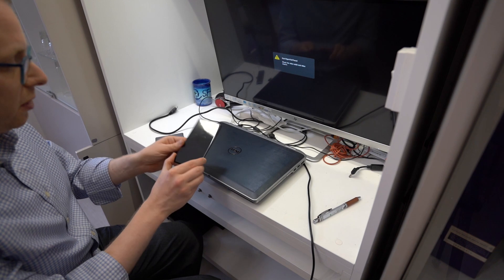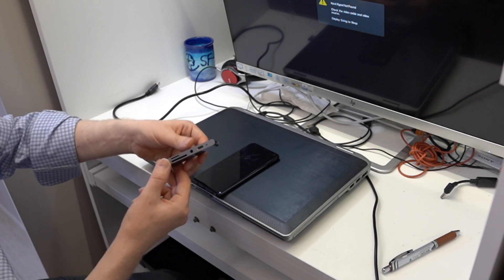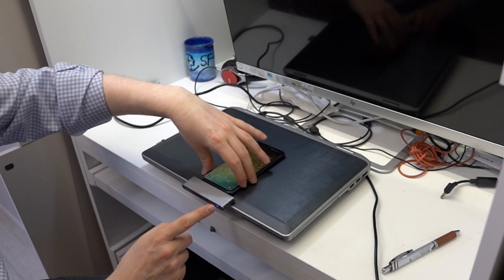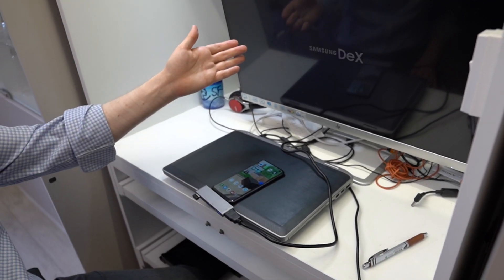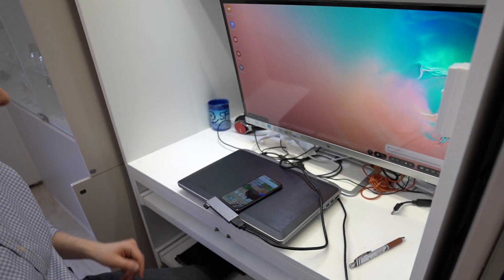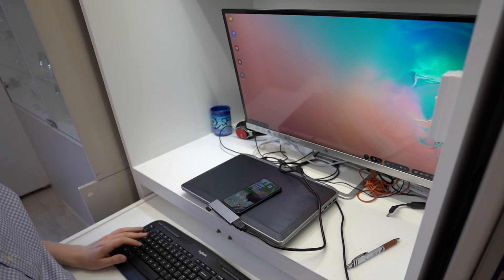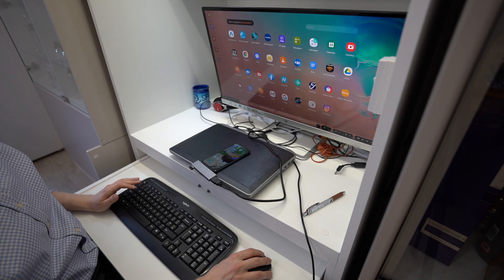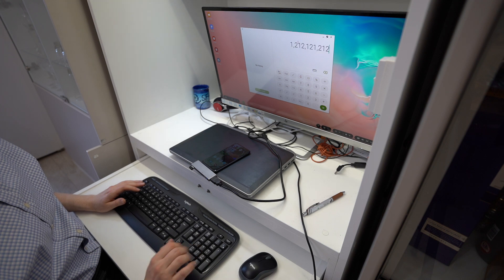Avoid smartphone wrist pain and strain with Samsung Dex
Wrist and finger strain is an increasing problem in society, as smartphones become part of daily life. In a previous video I talked about treatment for this, but avoidance is even better. Using a larger and more ergonomic interface with a keyboard and mouse is a good way forward (and cutting down on time spent!!). Samsung's Dex facility allows a USB-C multi-hub to be attached. The one I use is a generic one and is significantly cheaper than Samsung's own docking station. The user experience is way better than directly using the phone and you can do so much, in a faster and more comfortable way. I don't know about options for iPhones, Sony, Blackberry etc - but feel free to let people know in the comments below if there are alternatives for other smartphone providers (that include keyboard and mouse controls).